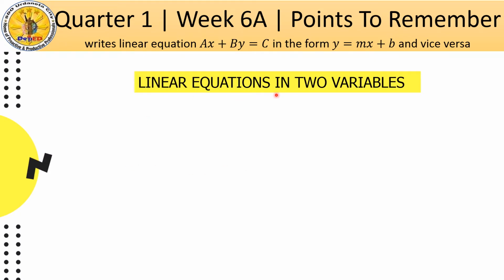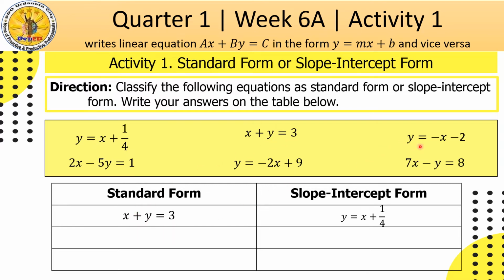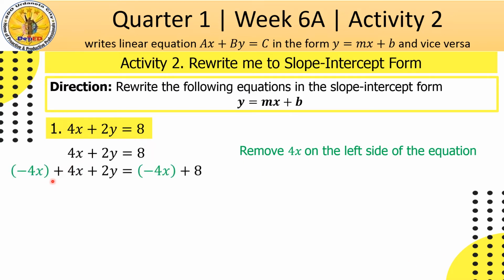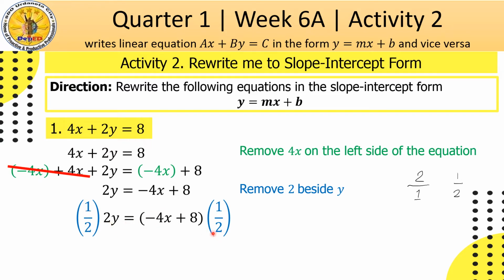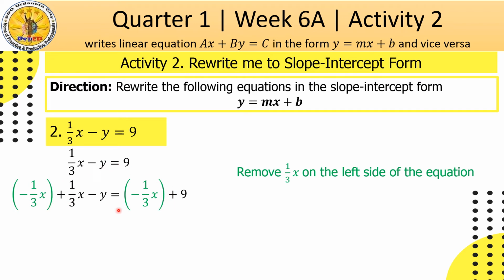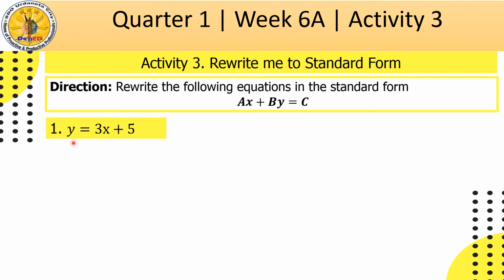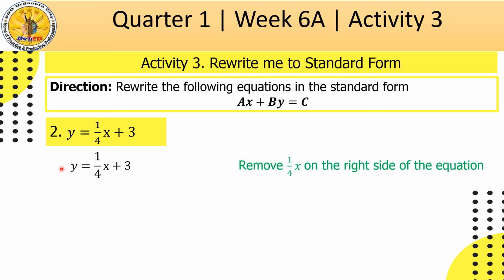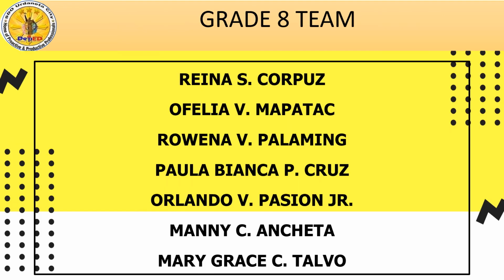Quarter 1 Grade 8 Week 6A Points to Remember & Activity 1-3